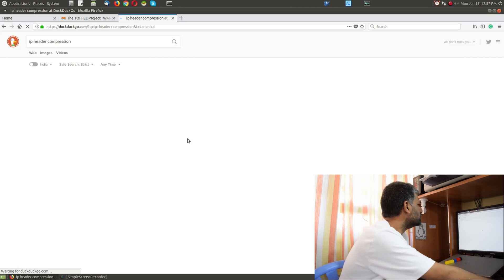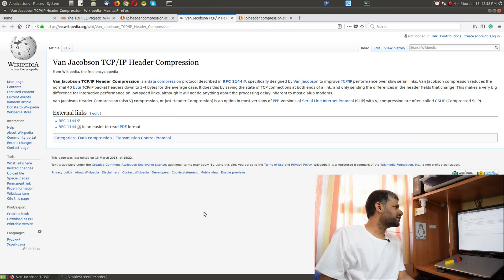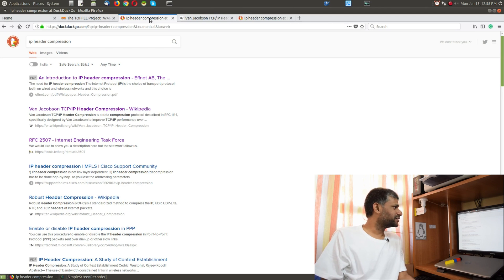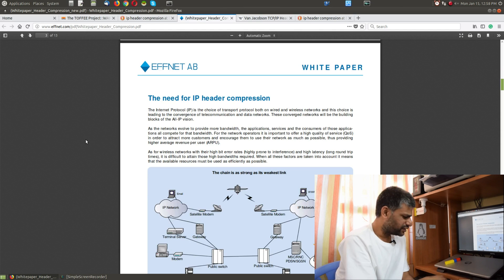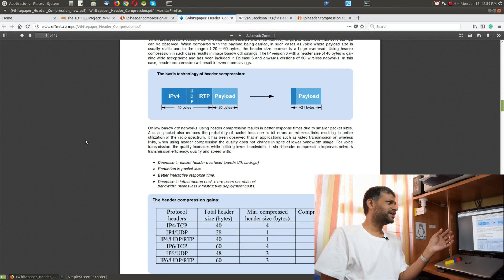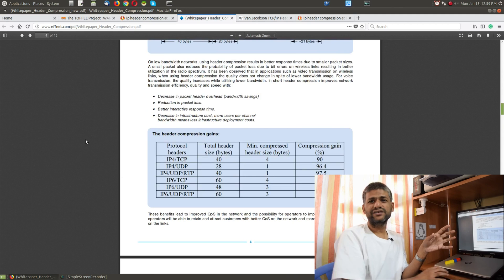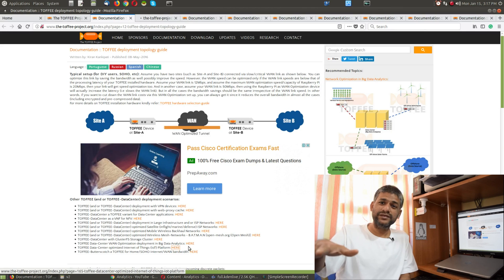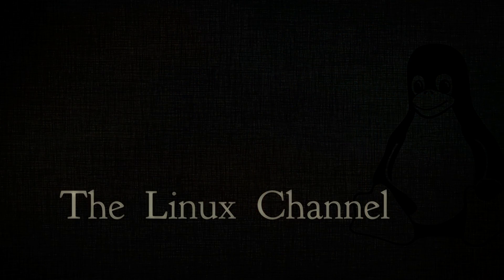279 IP Header Compression in WAN Links and TOFFEE-DataCenter WAN Optimization